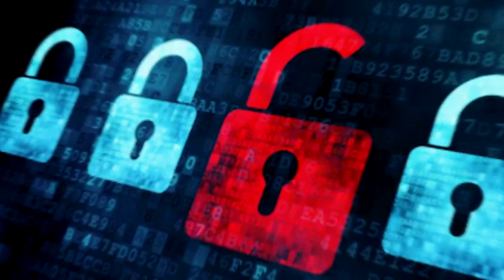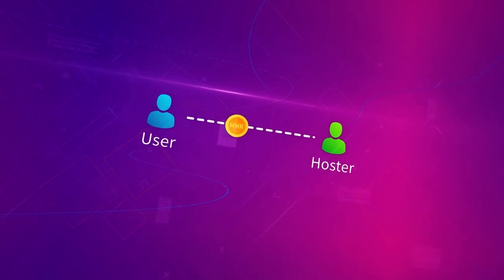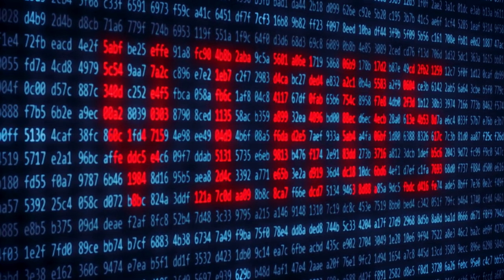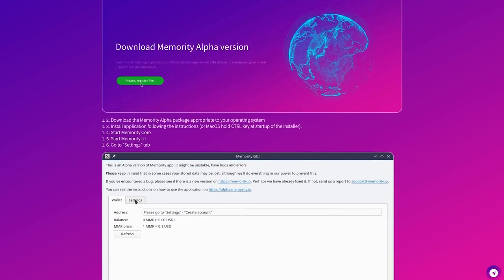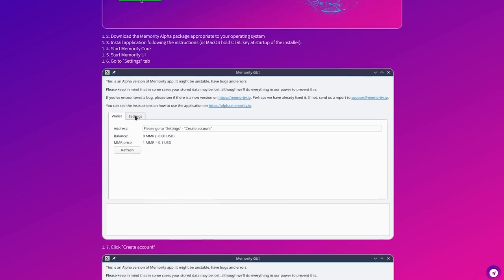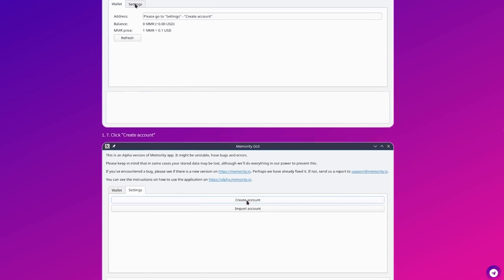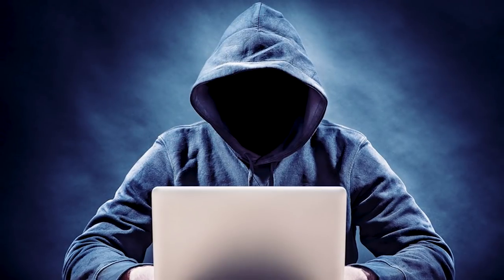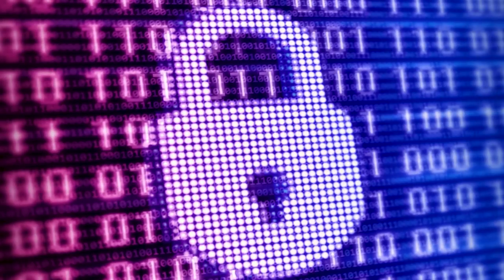Memority - a new level of cloud storage with the use of blockchain technology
Decentralized Memority platform provides its users with the ability to safely and securely store their information. The uniqueness of the project is the automatic creation of copies of posted documents on network nodes that are not connected with each other. The number of backup copies reaches 10 by default, but can be increased at the discretion of a user.

Our resources